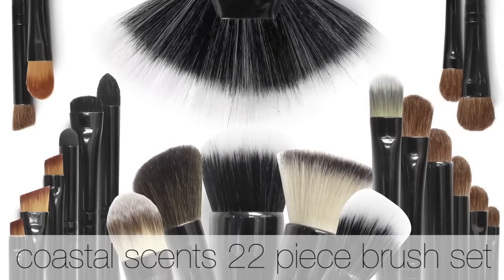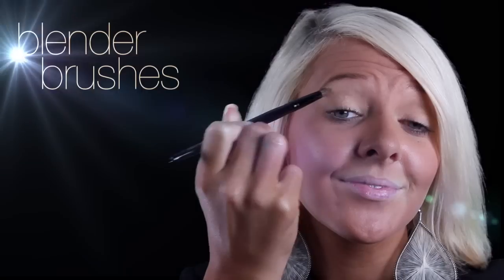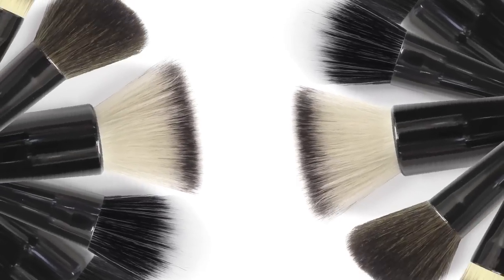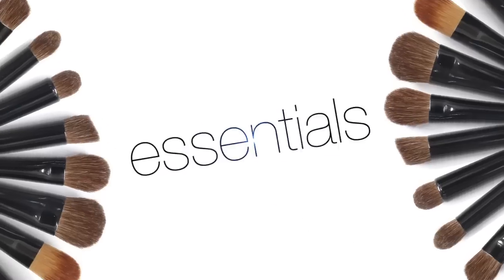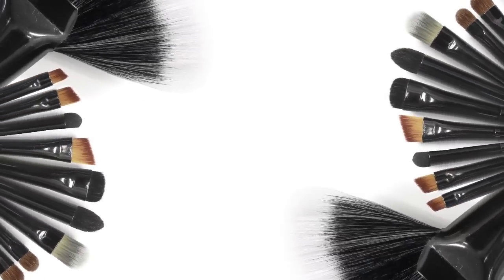22 Piece Brush Set by Coastal Scents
Create an endless array of looks with our 22 Piece Brush Set. This complete collection of luxury makeup brushes includes the essentials used by the pros. Each brush caters to a different need no matter what look you're trying to achieve. All twenty-two brushes fit perfectly together in our matte black, Coastal Scents imprinted roll up case making this set ideal for travel. Roll it, snap it, and you're set to go!

About Us:

Coastal Scents is your source for premium cosmetics at affordable pricing!